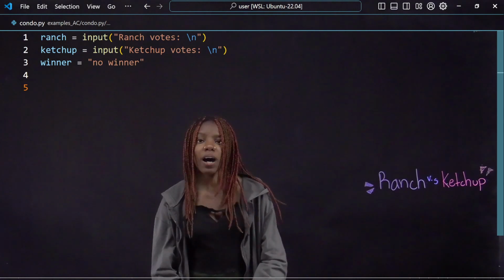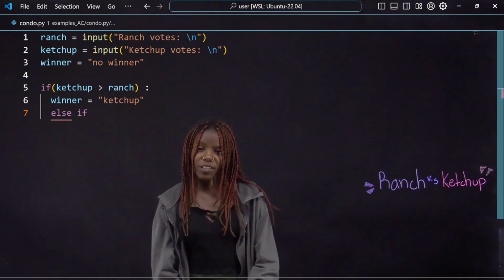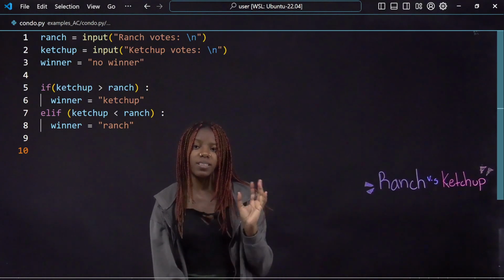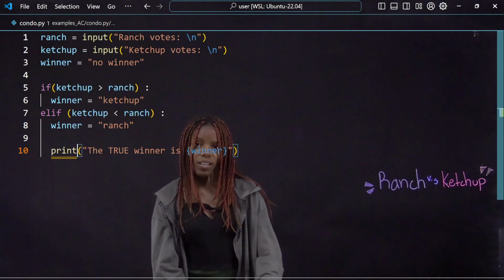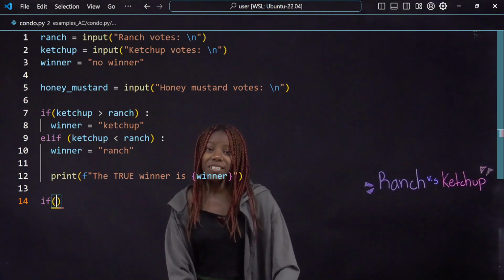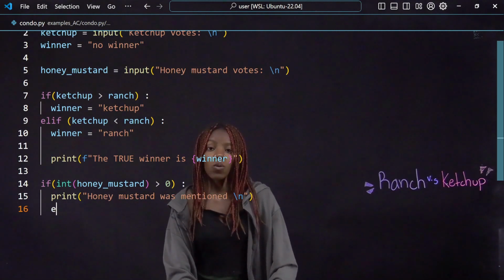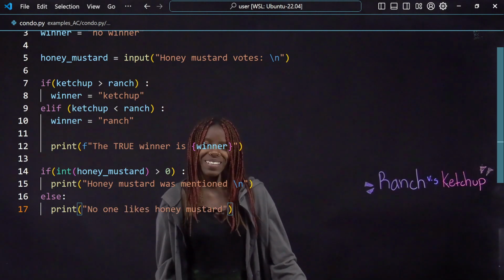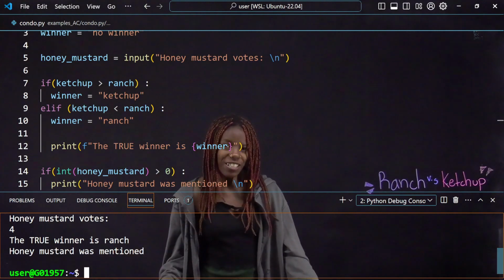Python if, elif, and else decisions - best condiments with Mel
Mel shows how to use if, elif, and else in Python to make decisions to evaluate the most popular condiments. Learn and practice how to code with Mel and others